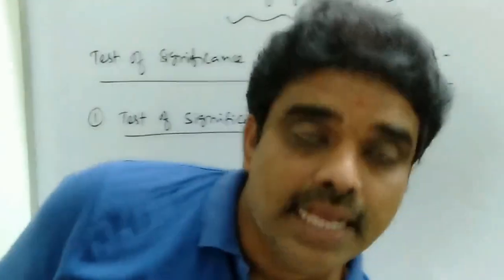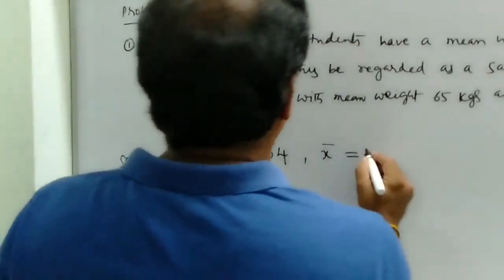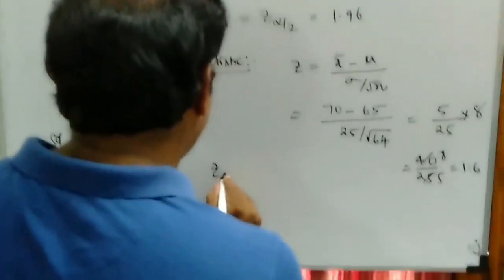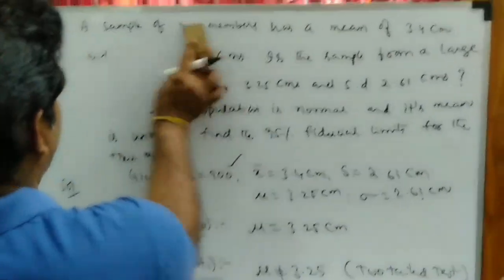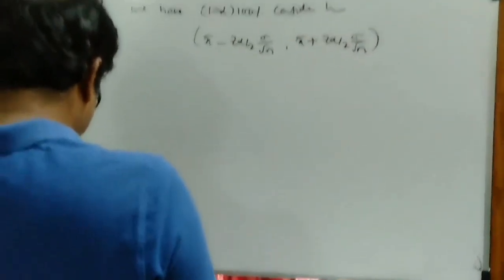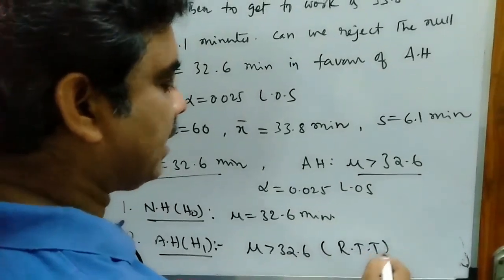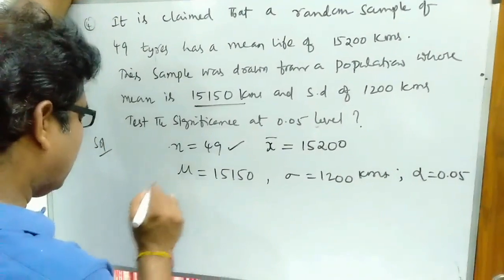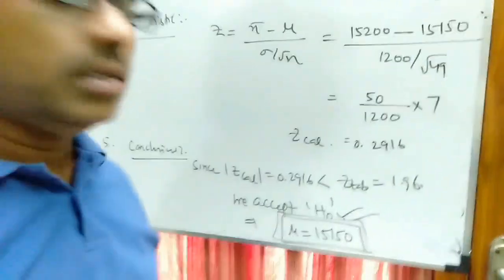Testing of Hypothesis,part-1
Testing of Hypothesis part-I